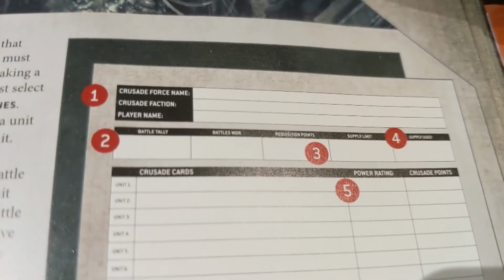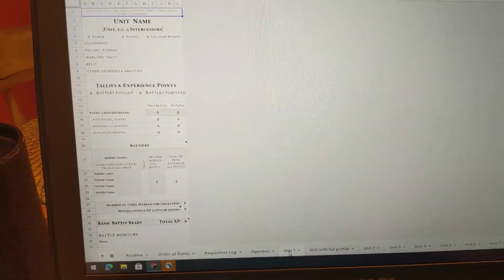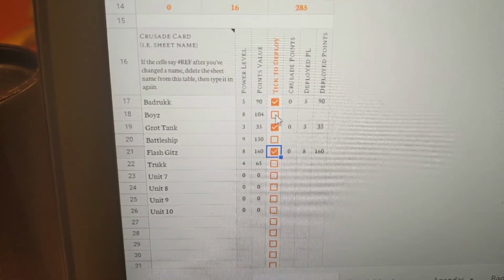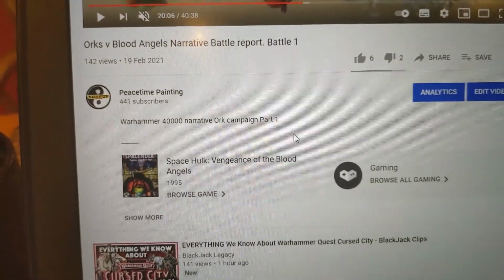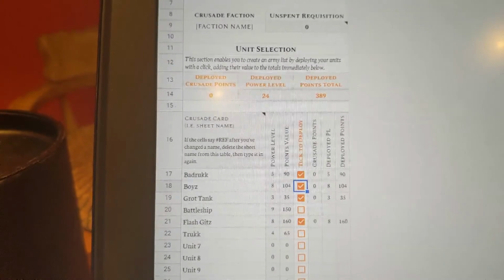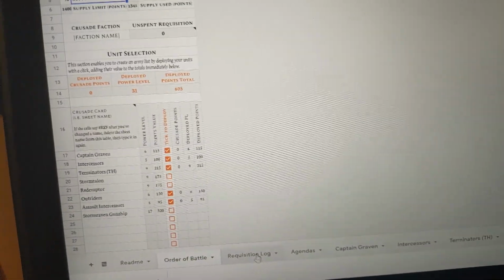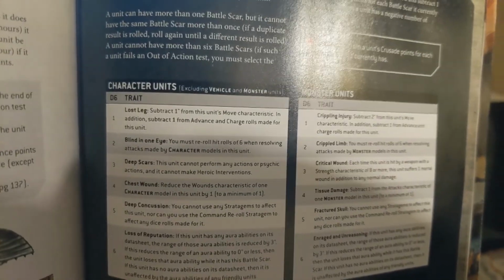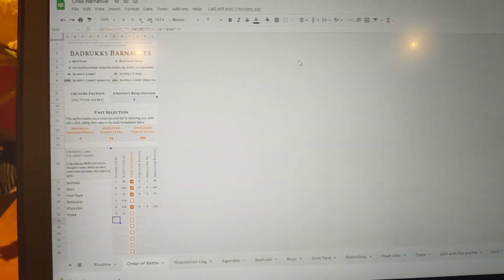Preparing my armies for a Narrative Campaign in 9th edition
I decided to actually use this small narrative campaign I'm playing as a start for a proper Narrative Crusade. Here I work out whats going on in the rulebook, and apply that to my Ork and Blood Angel armies.

I use a really good resource for this, whihc you can find